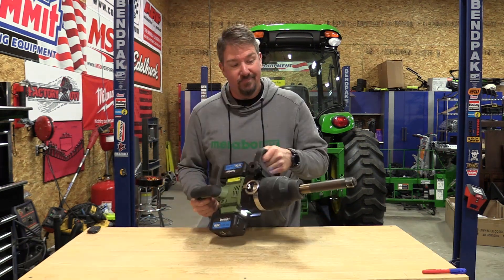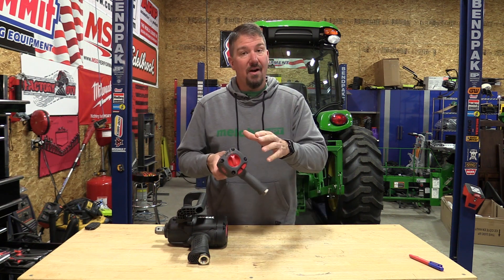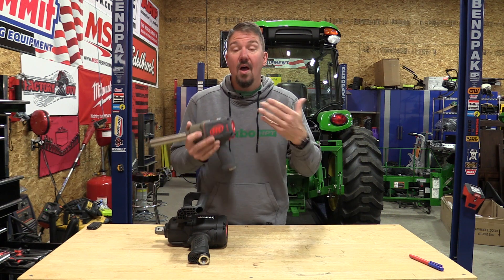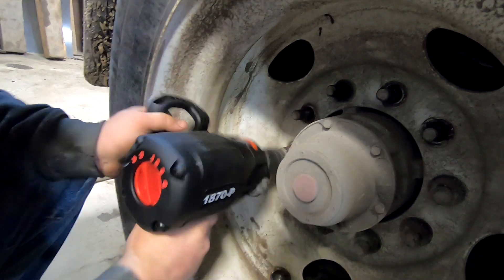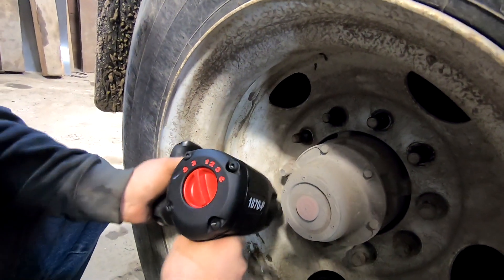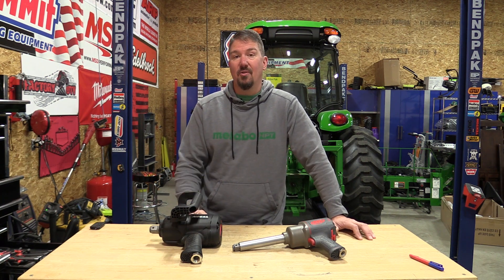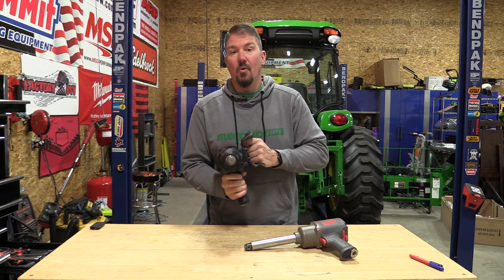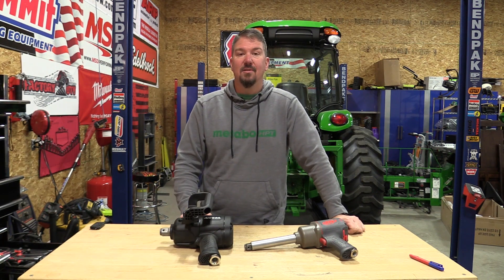Too Much Air!?! Ingersoll Rand Vs Aircat Impact Wrench Testing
The Ingersoll Rand 2146Q1Max impact wrench with the pressure and volume gauge got us thinking about how to show viewers the real performance of the impact wrench without inflating the performance with too much pressure.  We quickly realized this was going to be a huge issue as the Aircat 1870-P wanted much more air than the IR.  When we put the air hungry IR 1" into the mix it even was worse.  So we threw the scientific part out the window and went with what most would see in a real shop where people hooked up air tools and just went to work.

In this situation and in the real world, many will wear out tools prematurely from too much pressure.  I am sure you could learn a lot about this from @TorqueTestChannel as he is an expert in both battery and pneumatic impacts.  If you want to know more about who has the beans, go check them out.

In our case, we were surprised to see the difference in performance between two wrenches that shared similar specs.  The IR 2146 and Aircat 1870-P were close on paper but in our testing, the aircat smoked the IR in every way.  Is that a fair test putting a 3/4" up against a 1"?  Probably not, but on paper it worked.